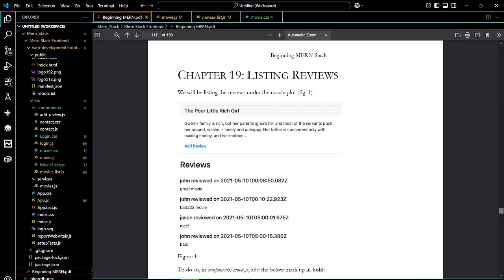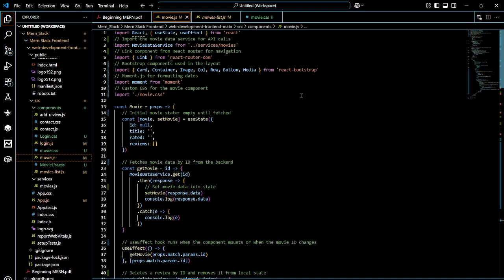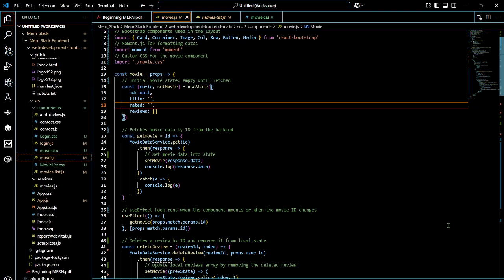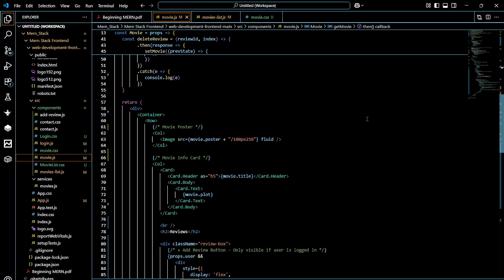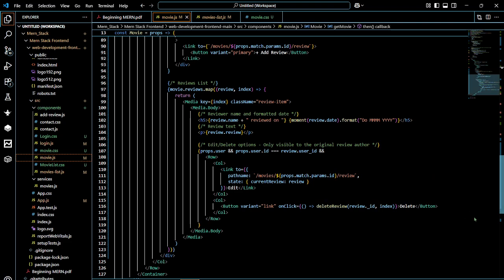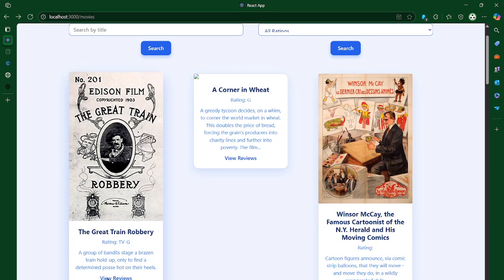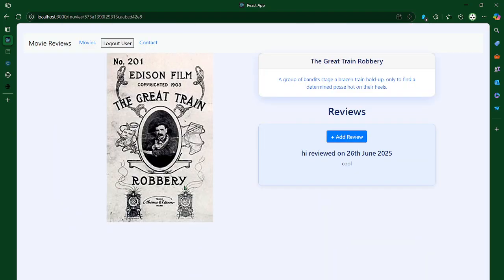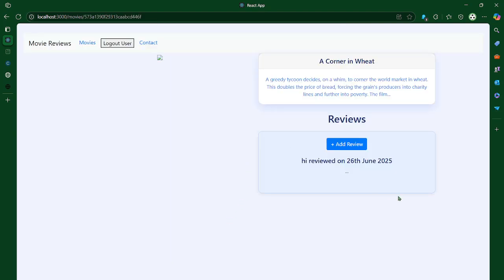MERN Chapter 19